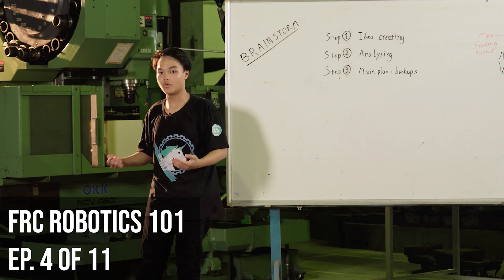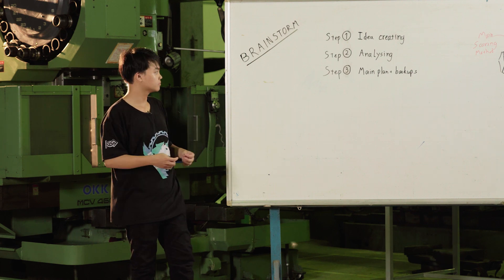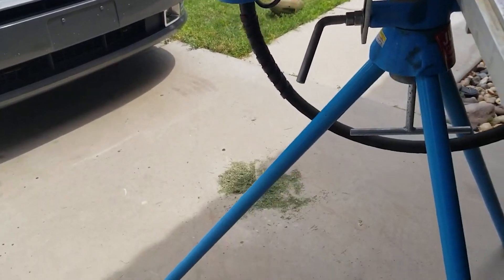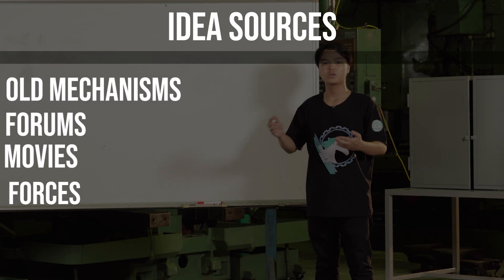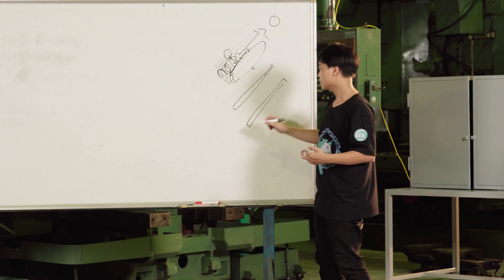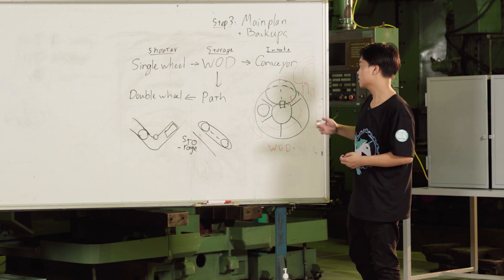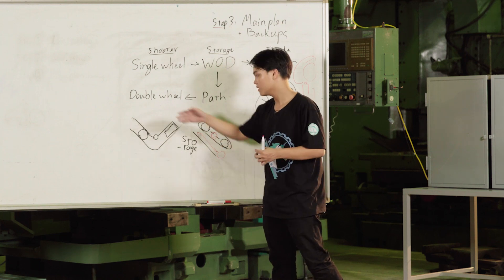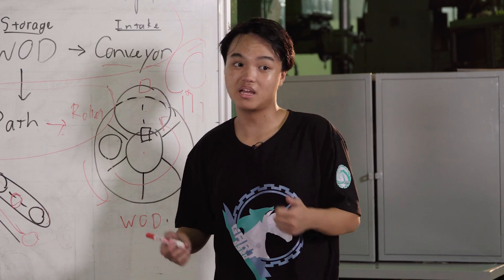FRC Robotics 101's Episode 4: Brainstorming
Created by members of the GreenAms 6520 Robotics Team, this series is meant to explore the process of creating a competitive robot, based on our experiences in the FRC.

This episode will feature an analysis of the actual brainstorming process, complete with sample ideas from members of GreenAms 6520 Robotics Team.

Phone:
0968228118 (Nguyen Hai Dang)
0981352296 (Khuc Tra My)